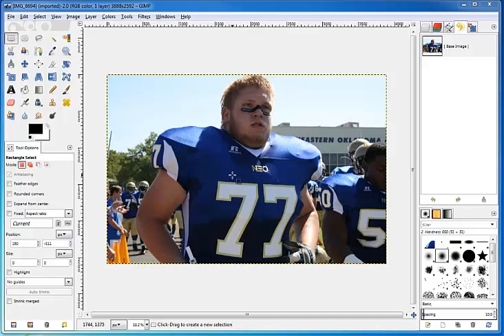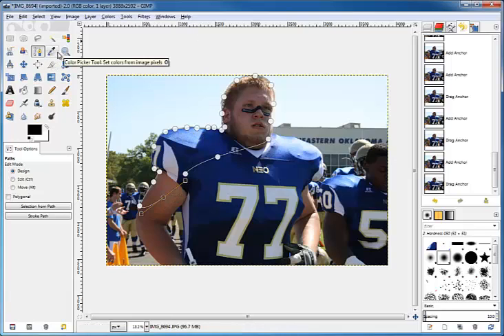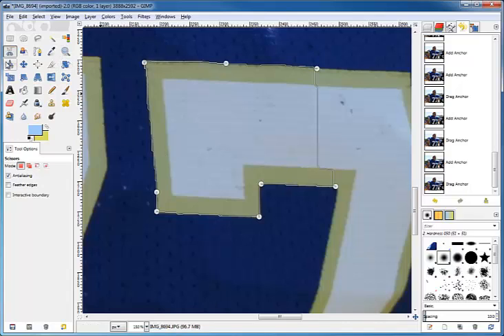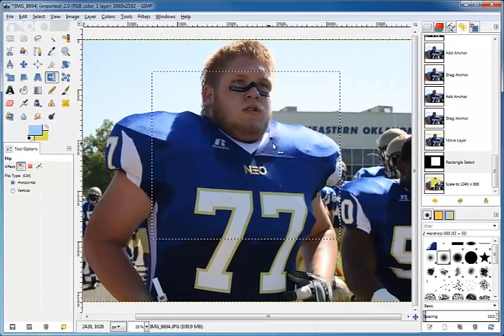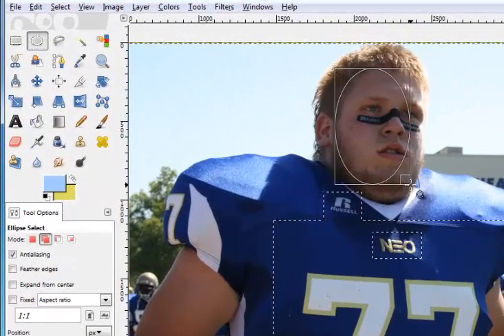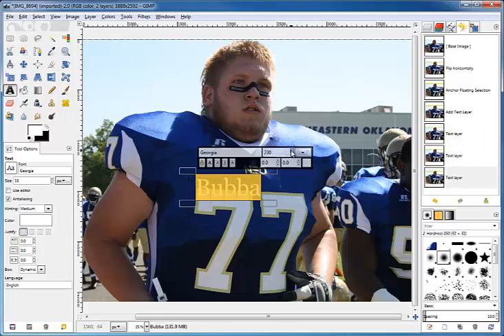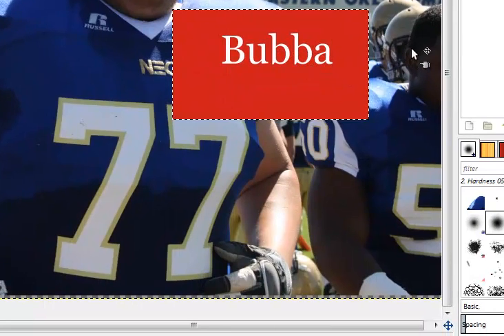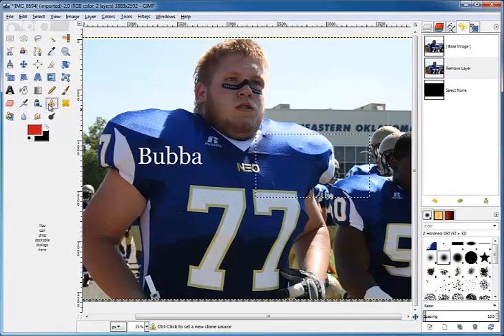Gimp Menu pt 2